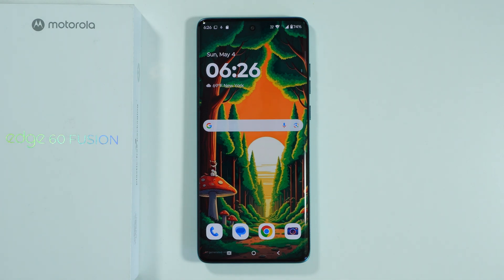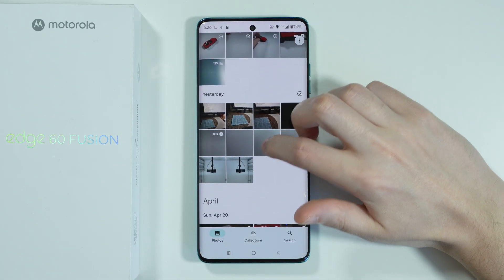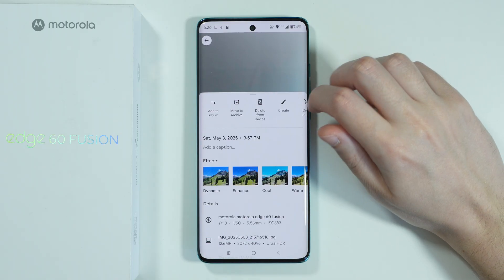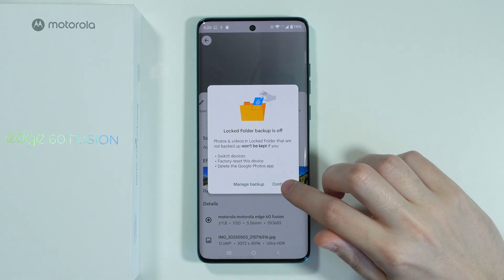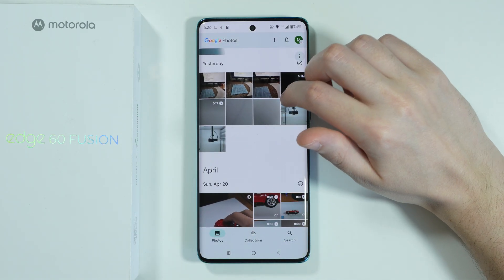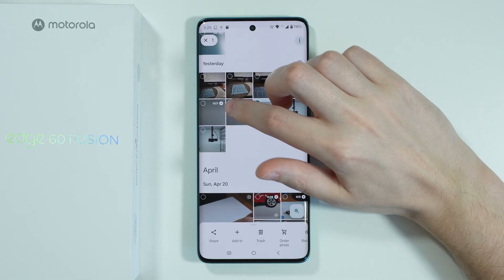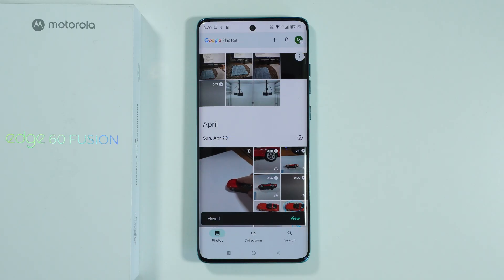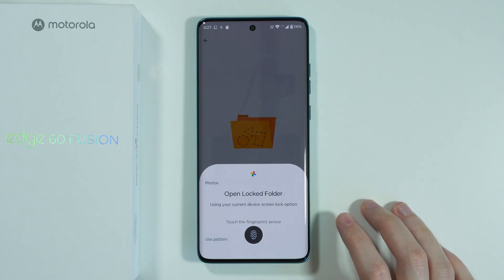Motorola Edge 60 Fusion: How to Hide Photos & Videos (Locked Folder)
Want to secure private photos and videos on your Motorola Edge 60 Fusion? This tutorial shows how to use the Locked Folder feature to hide sensitive media. Learn step-by-step how to move files to this password-protected space within your gallery app. Keep personal memories confidential and protected from accidental viewing or sharing.